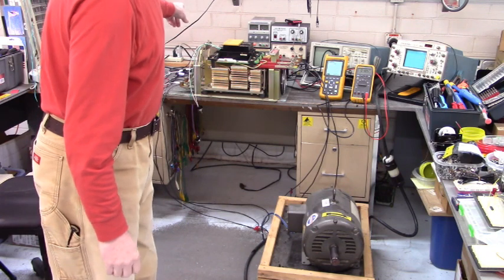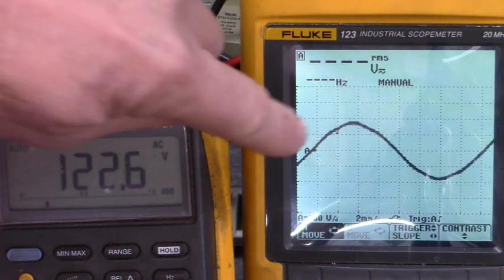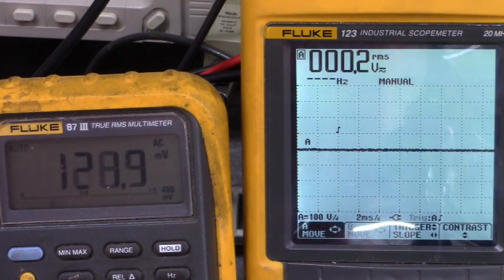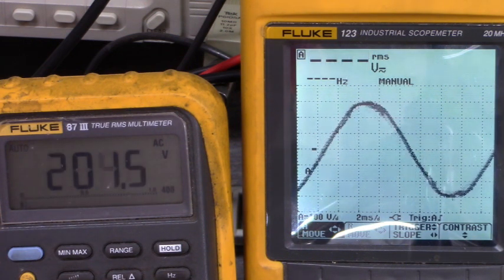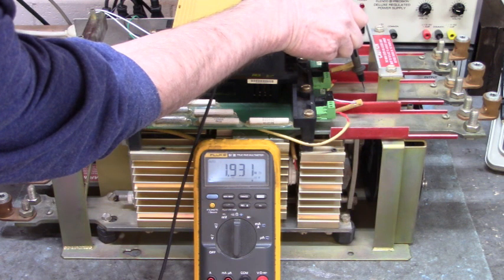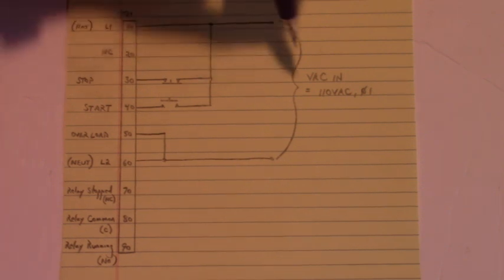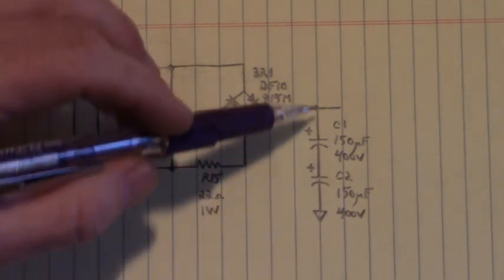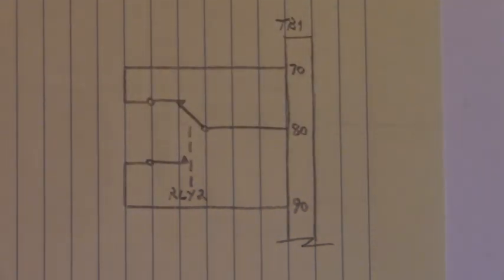This 15HP Motor is Loud. Please turn the volume down. Allen Bradley SMC Plus Soft Start